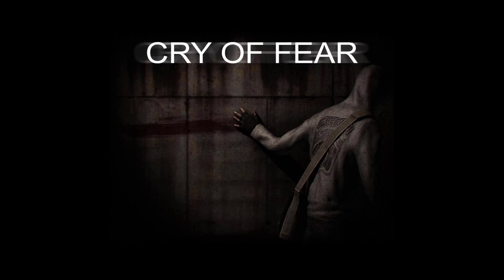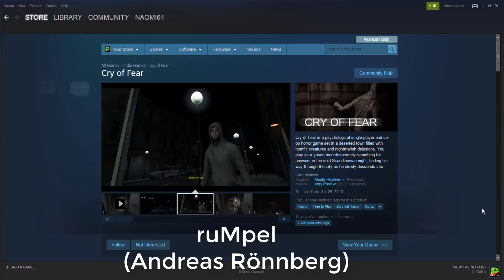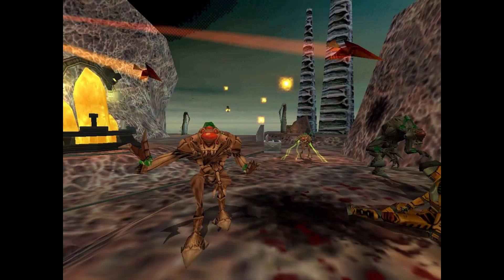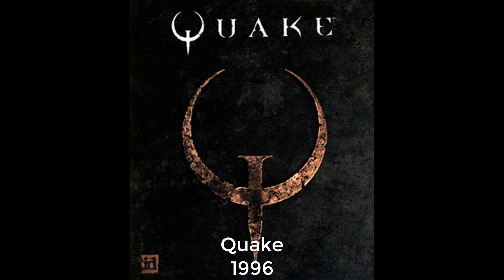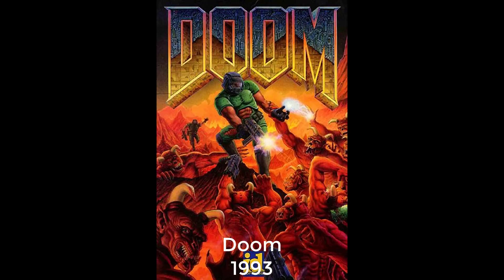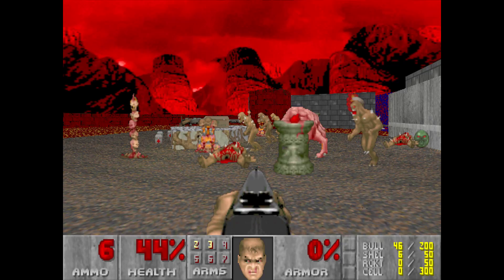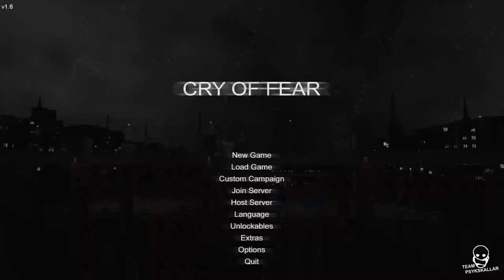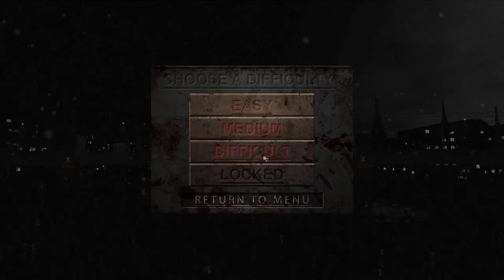Cry of Fear: Episode 1 - Introductions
We start playing Cry of Fear! Cry of Fear is a first person horror survival game from 2012, authored by RuMpel (Andreas Ronnberg).